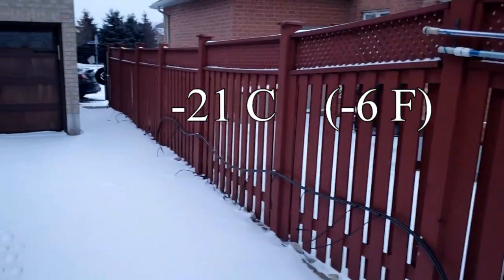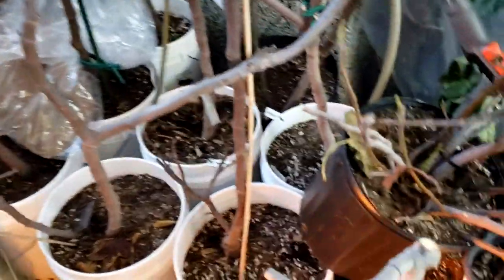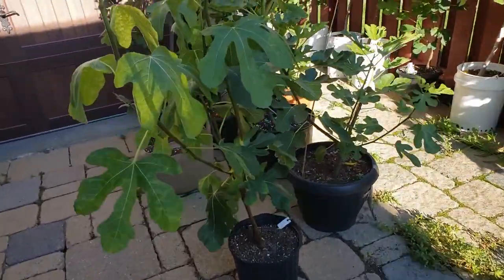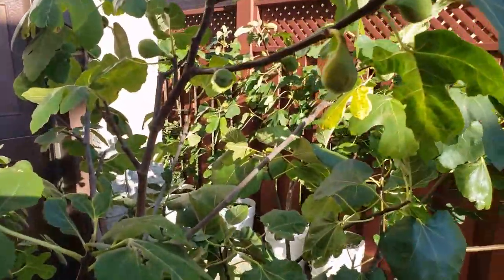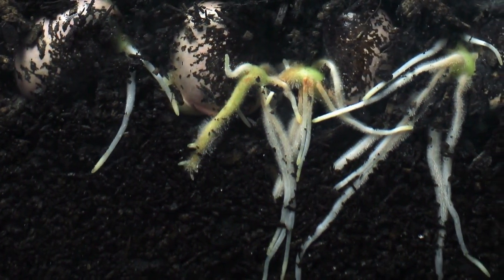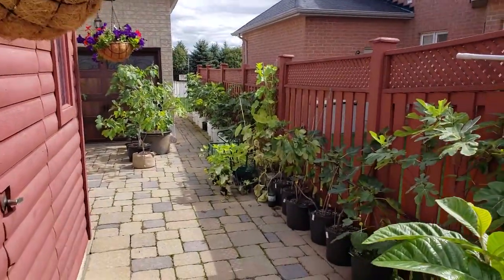Easy growing figs in a cold climate. Grow figs in Canada with ease.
Here is my video for growing figs in a cold climate.  I grow figs in the Greater Toronto, Canada area

On Amazon.com for USA Purchases

GeenHouse Tools

Outsunny Greenhouse
Wireless Thermometer
Heater & Thermostat

Rooting Tools

Rooting Bag
Parafilm M

Fertilizing and feeding

Espoma Tomato Tone (1st Choice for me)
Jobe’s Organics All Purpose Granular Fertilizer, 16 lb
Jobe’s Organics Vegetable and Tomato Fertilizer, 16 lb
Jobe’s Organics Fruit & Citrus Fertilizer, 16lb
Jobe's Organics Bone Meal Fertilizer, 4 lb

Miracle-Gro Soluble Tomato Plant Food, 1.5 lb
Miracle-Gro Soluble Tomato Plant Food, 3 lb
Miracle-Gro Soluble All Purpose Plant Food, 1 lb
Miracle-Gro Soluble All Purpose Plant Food, 3 lb
Miracle-Gro Soluble Bloom Booster, 1.5 lb

Epso Grow Epsom Salt, 5 lb
Neptune's Harvest Crab Shell Plant Food, 4lb
Espoma PO6 Potash, 6 lb

Alaska Fish Fertilizer, 1 Quart
Alaska Fish Fertilizer, 1 Gallon
Alaska MORBLOOM Fertilizer, 1 Gallon
Liquid Kelp Organic Seaweed Extract, 1 Gallon
Southern Ag Liquid Copper Fungicide
Southern Ag Natural Pyrethrin Concentrate
Bonide Wettable Sulfur Plant Fungicide
Lilly Miller Wettable Sulfur Dust, 1 lb

Safer Brand BT Caterpillar Killer Concentrate
Garden Safe Slug & Snail Bait
Organic 100% Pure Cold Pressed Neem Oil, 16 oz
Organic 100% Pure Cold Pressed Neem Oil, 32 oz
Captain Jack Dead Bug Dust, 4 Lb
Sevin Ready-to-Use 5% Dust 3-Pack, 1 lb

2 Gallon Compression Sprayer

Organza Bags to protect small fruits (3"x4")
Organza Bags to protect medium fruits (4"x4.72")
Organza Bags to protect large fruits (6"x9")
4' Weed Barrier Ground Cover, 150'

On Amazon.ca for Canadian Customers

Canadian customers

Rooting Tools (Canadian Customers)

Parafilm M
Rooting hormone
Rooting Powder

GeenHouse Tools (Canadian Customers)

Exact Greenhouse Tent
Thermostat with warning
Similar heater
Optional Thermostat
Weed Barrier

Fertilizing and feeding (Canadian Customers)

Miracle-Gro Water Soluble All Purpose Plant Food 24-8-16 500g
Miracle-Gro Water Soluble All Purpose Plant Food 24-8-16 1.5Kg
Miracle-Gro Water Soluble Bloom Booster Plant Food 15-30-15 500g
Miracle-Gro Water Soluble Bloom Booster Plant Food 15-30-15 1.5Kg
PRO-MIX® Organic Tomatoes, Vegetables and Fruits 4-4-8
Organza bags 4" x 6"